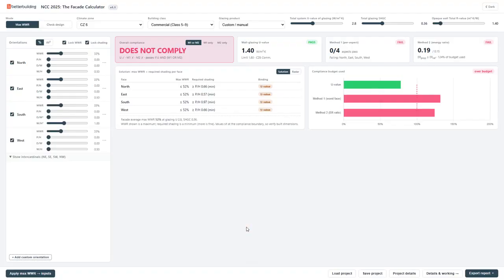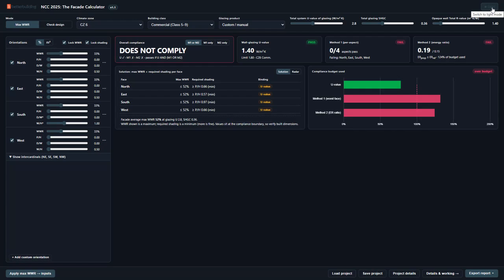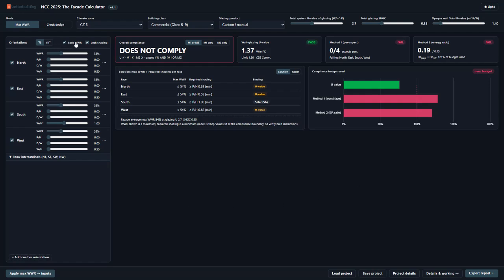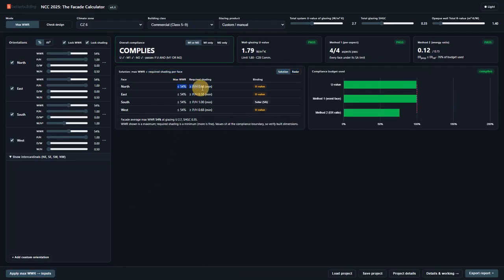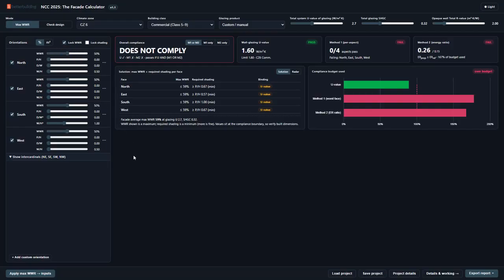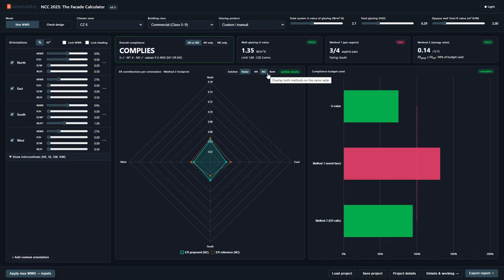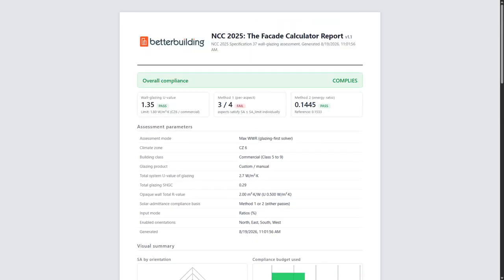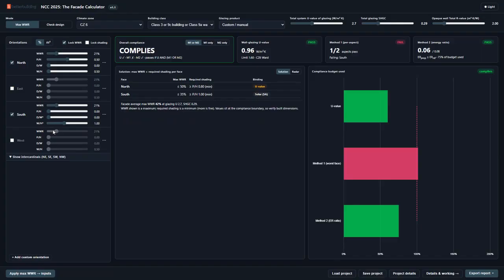NCC 2025 Façade Calculator V1.1: What's New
NCC 2025 Façade Calculator V1.1: the second release, now available to every Better Building account.

A walkthrough of version 1.1 of the façade calculator. It is part of the wider NCC 2025 Section J release on Better Building. Any account holder can request access.